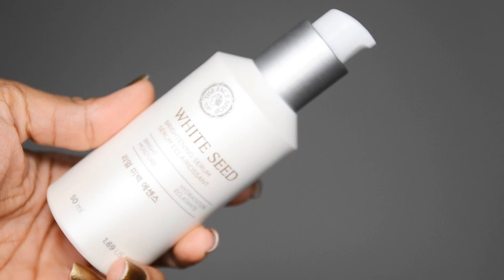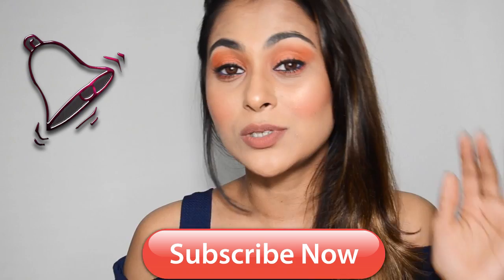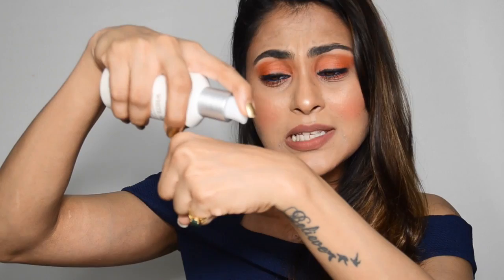The Face Shop White Seed Brightening Serum | Korean Skin Care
You can find The Face Shop White Seed Brightening Serum here:

Chica Next Door is a beauty blog by me where in I speak about beauty products, best make up products, high end and drug store make up, product reviews, make up and hair tutorials along with a little spritz of my love for food and fashion.